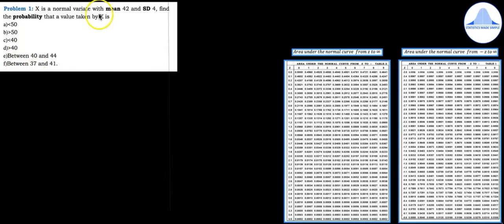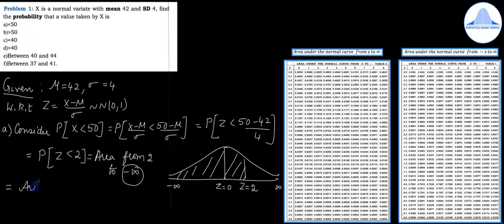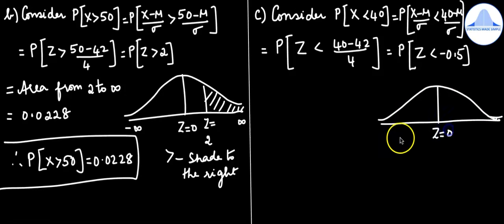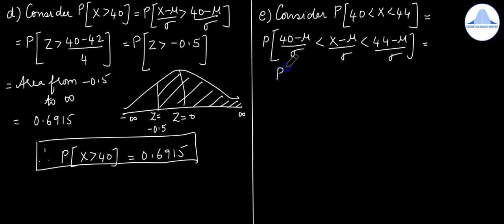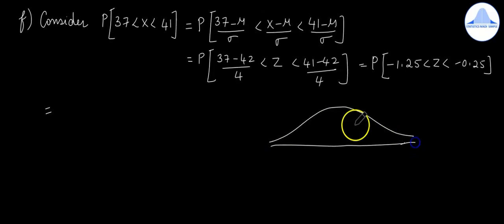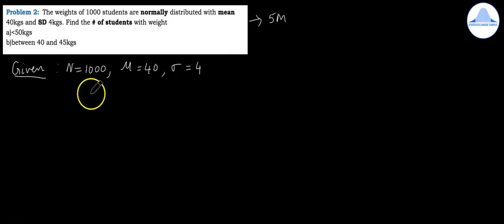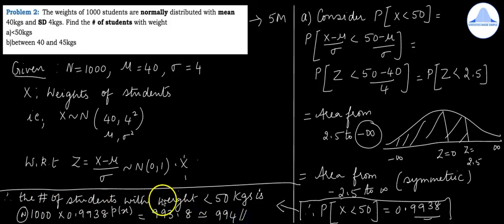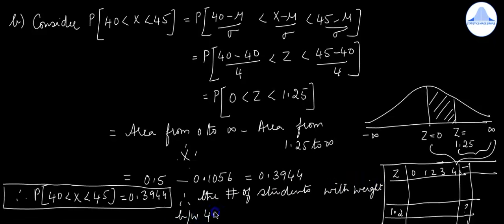II PUC STATISTICS SURE QUESTION 32 -NORMAL DISTRIBUTION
In this video I have solved 7 problems based  on the normal distribution which is a sure question (QUESTION # 32)  in the  II PUC STATISTICS EXAMINATION.